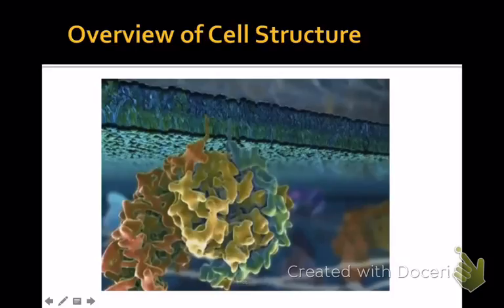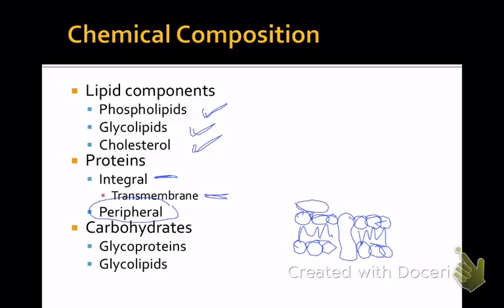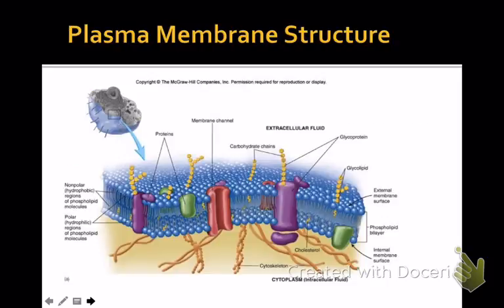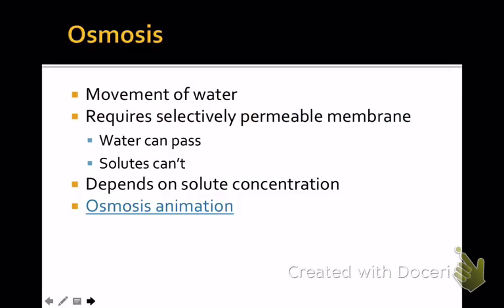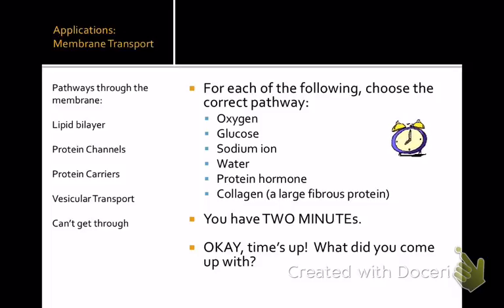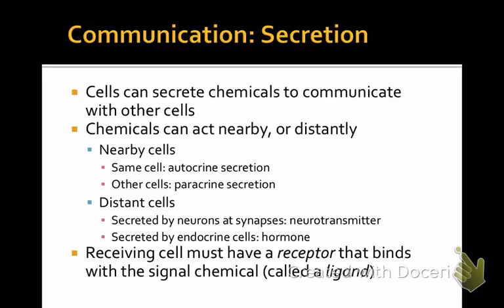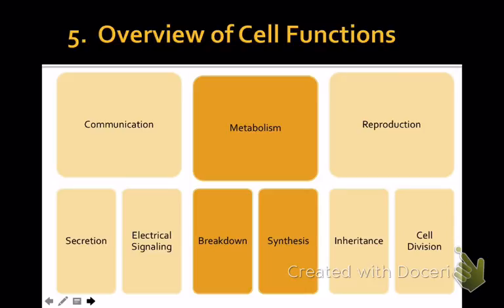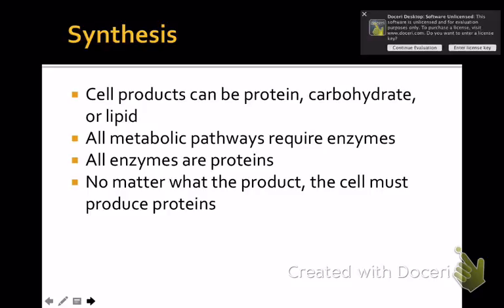Cell Biology Part 1